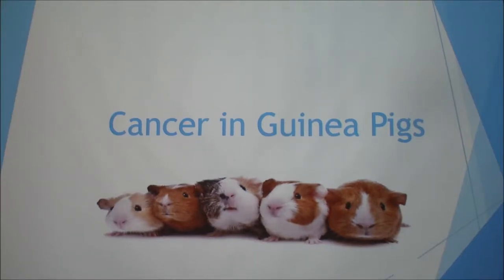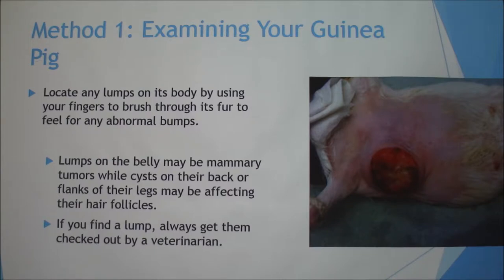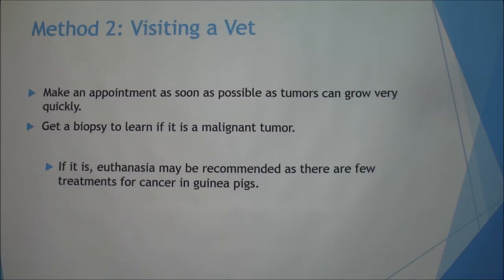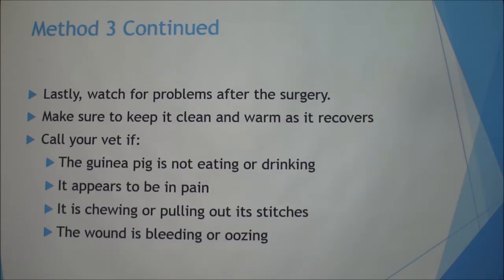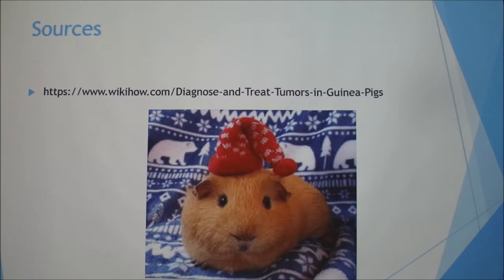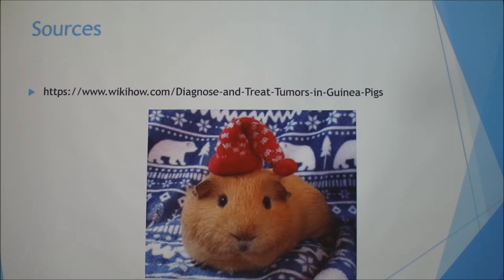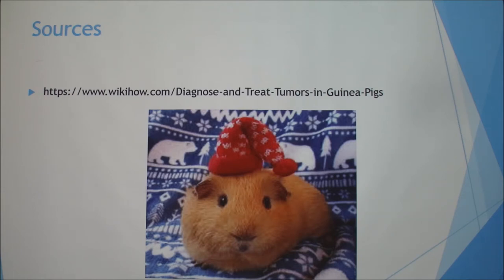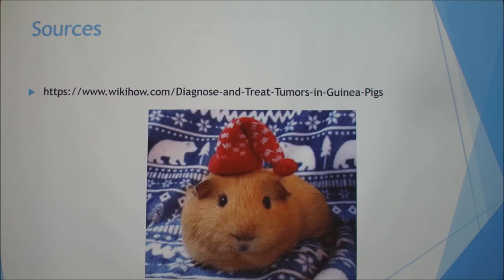Cancer in Guinea Pigs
Discussion of guinea pigs with cancer.